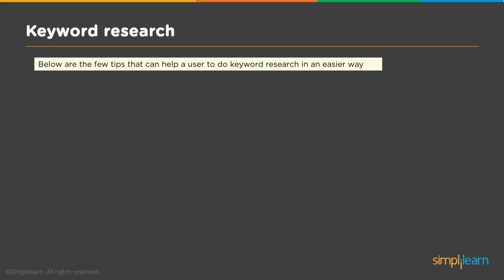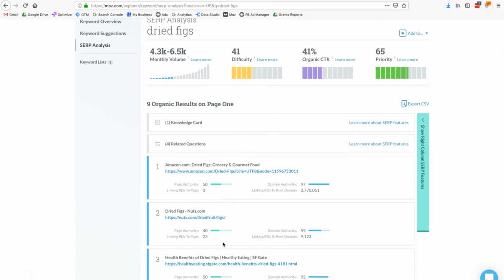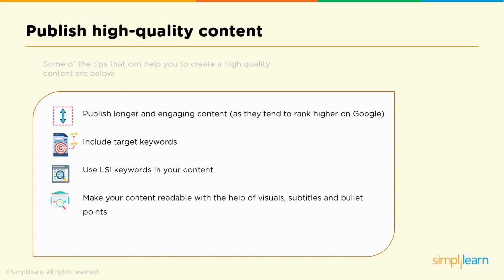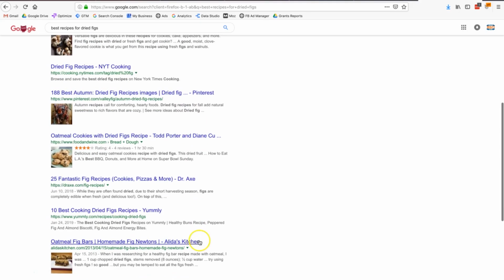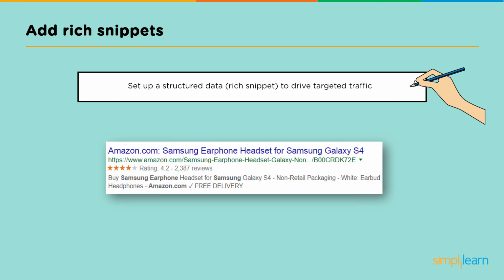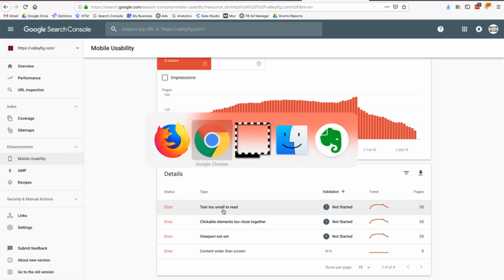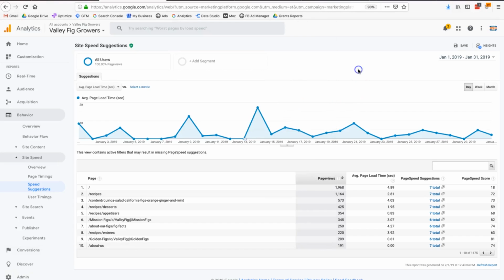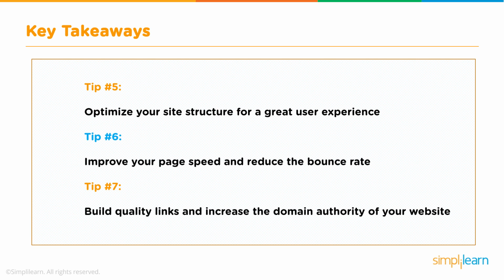7 SEO Tips And Tricks - That Actually Work | SEO Tips 2020 | SEO Tutorial For Beginners |Simplilearn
This SEO tutorial will explain 7 best SEO tips that can help you to improve your website ranking. This video explains important keyword research tips, on page optimization techniques, strategies to improve your website’s architecture, link building tactics, and page speed optimization tricks that anyone can use in order to grow their organic traffic through SEO. If you want your website to rank high on Google, this video is the best choice. Now, let us understand these SEO tips and tricks in detail.

Below topics are explained in this SEO tips and tricksvideo:
1. Opt for smarter ways to do keyword research (00:11)
2. Publish high quality content to get more traffic to your website (11:29)
3. Analyze your meta tags and URL to improve CTR (21:27)
4. Add rich snippets to improve your website’s visibility on SERPs (29:28)
5. Optimize your site structure for a great user experience (33:43)
6. Improve your page speed and reduce the bounce rate (42:17)
7. Build quality links and increase the domain authority of your website (47:37)

✅ Key Features
- 5 Capstone problem statements and 15+ course-end projects
- 10+ case studies from brands like Adidas, KFC, Nike, Intel, etc.

✅ Skills Covered
- Website Creation
- Behavioral Marketing
- Keyword Research
- Campaign Management
- Social Media Marketing
- Mobile Marketing
- Content Marketing
- Content Strategy